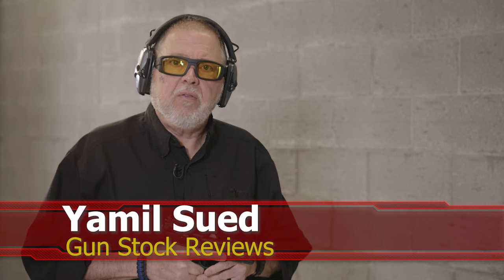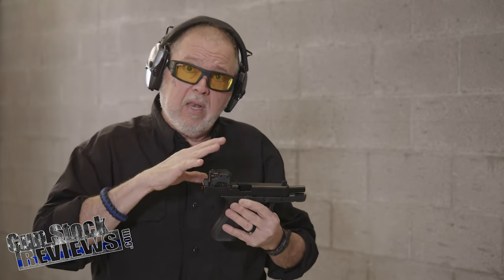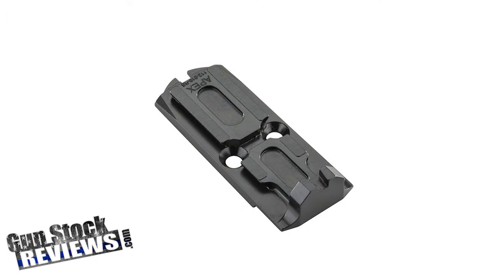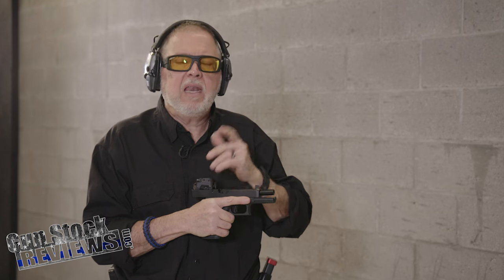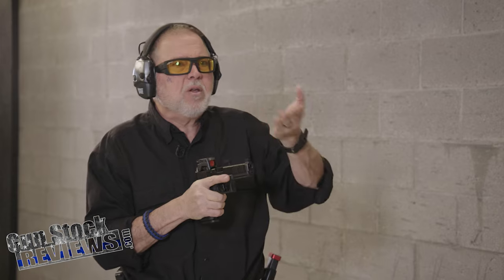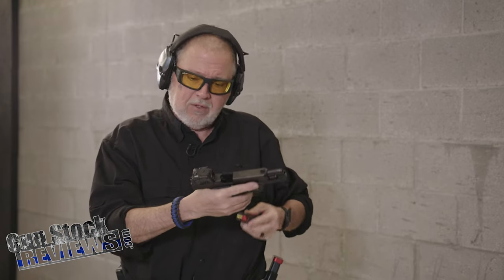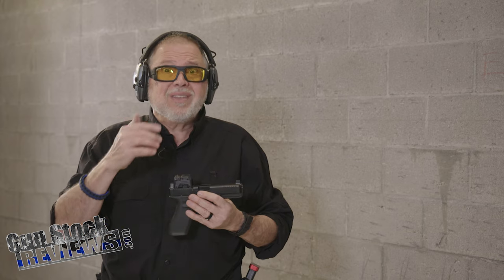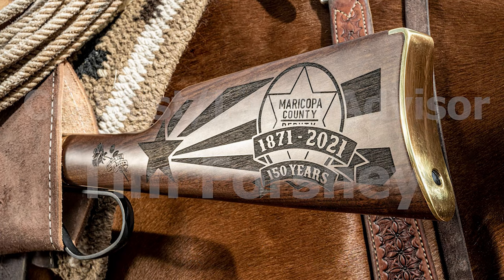Introducing the New Steiner MPS Red Dot Sight #1329